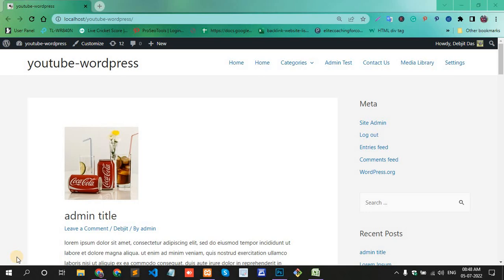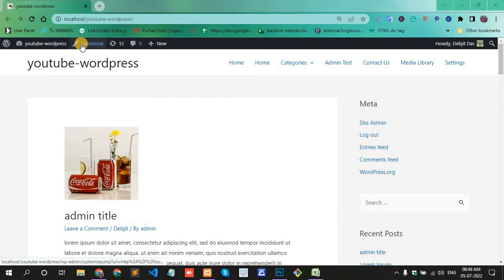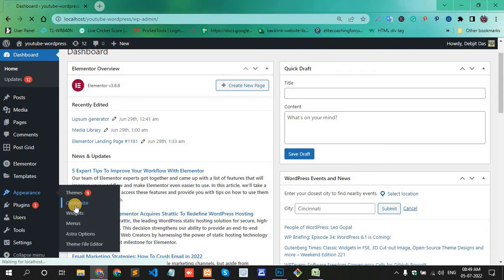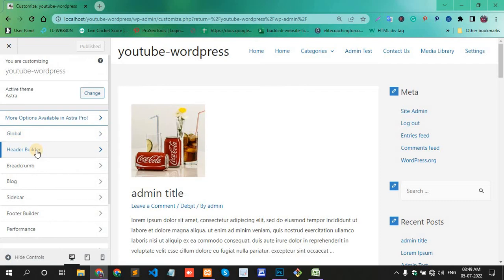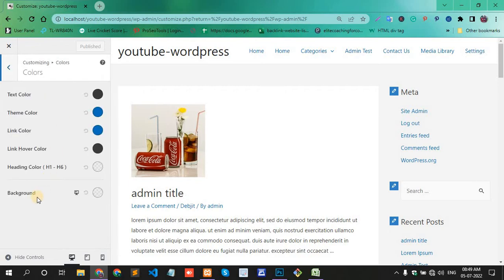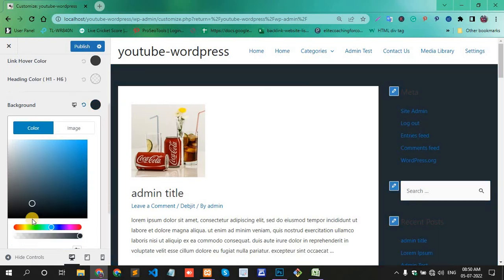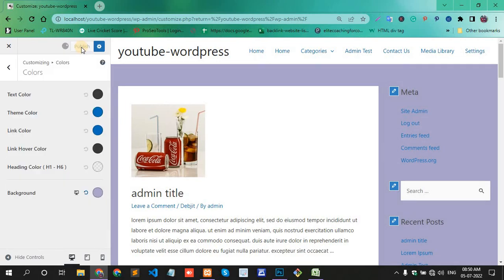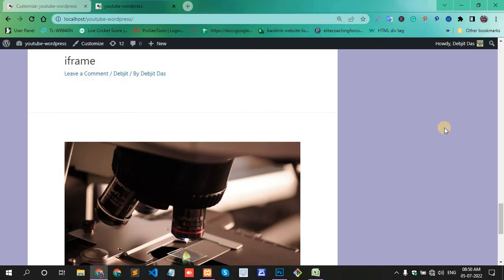How to change background color of website in WordPress || Change theme background color in WordPress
There are several ways to change the background color of a website in WordPress, including using a theme that allows for customization, using a plugin, or editing the CSS code directly.

1. Using a Theme: Many WordPress themes have options for customizing the background color in the theme customizer.

2. Using a Plugin: There are plugins available that allow you to change the background color of your website, such as the Custom CSS Pro plugin.

3. Editing CSS: You can also change the background color by editing the CSS code of your website. You can do this by going to Appearance Editor in the WordPress dashboard, and then editing the CSS code in the stylesheet (style.css). Look for the body or background-color property and change the value to the desired color.

It's always a good idea to make a backup of your website before making any changes, and to test your changes on a staging site before applying them to a live site.